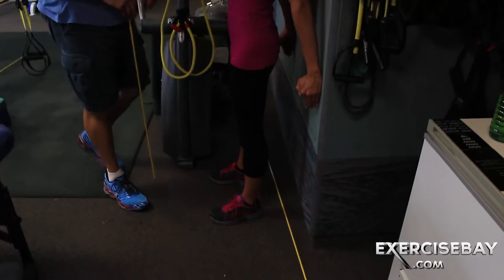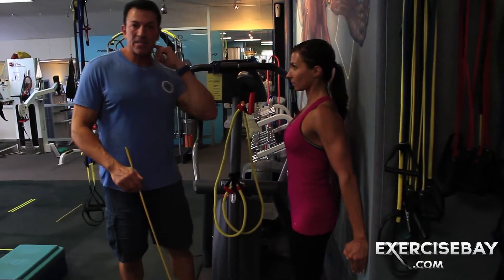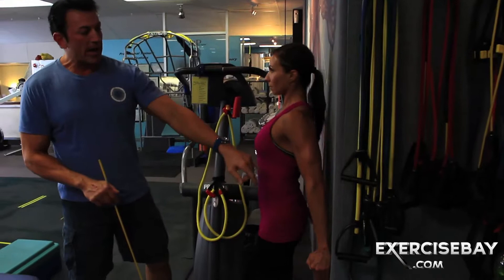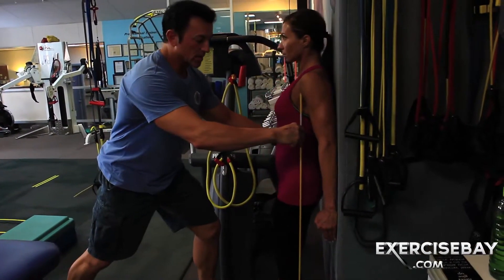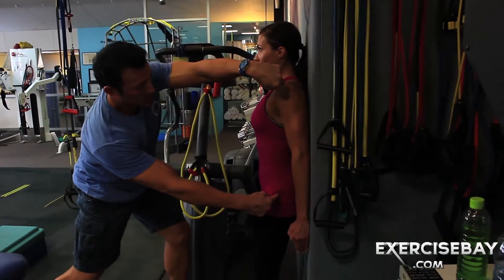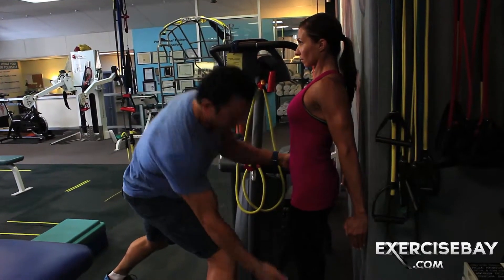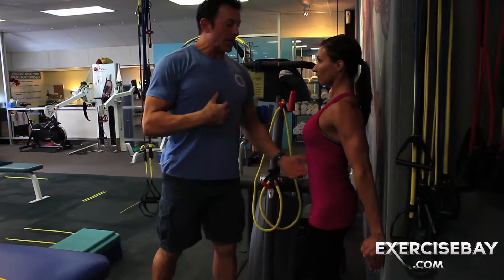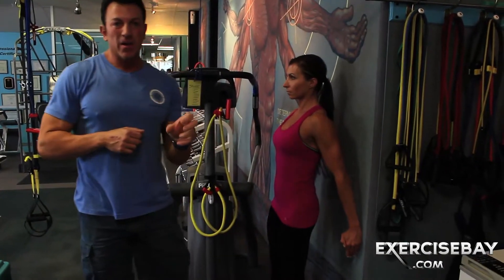What you don't know will hurt you - DESK FIT FMF